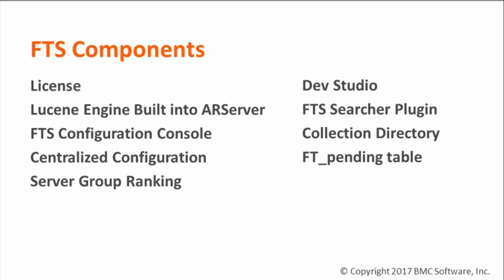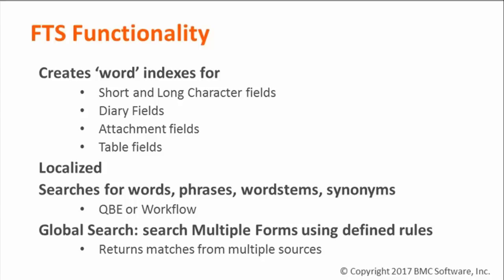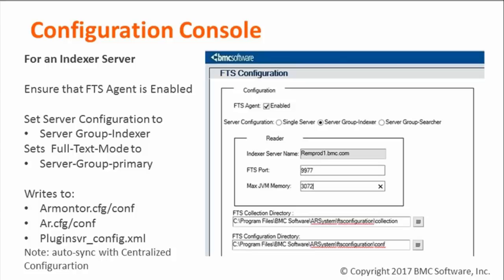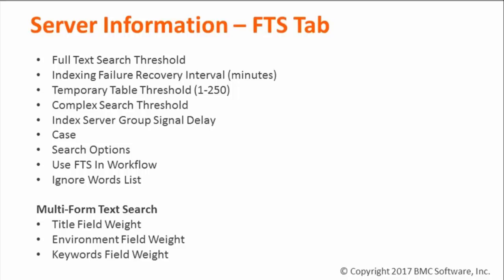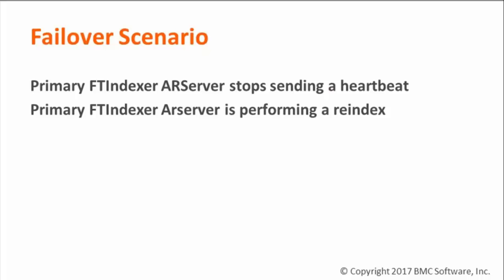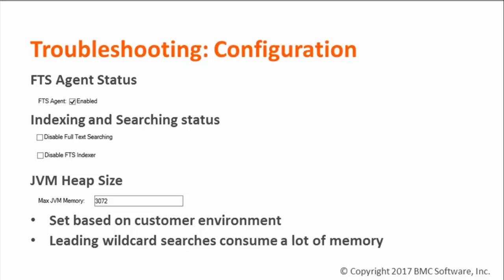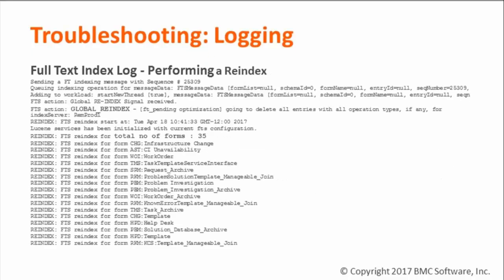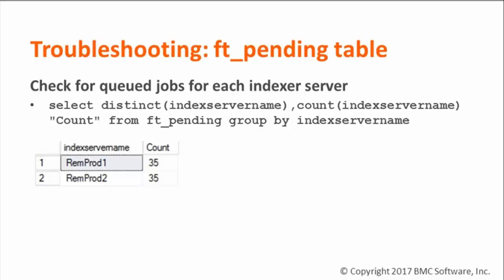Connect with Remedy-R9 Configuring FTS in a Server Group Env Webinar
In this session they will review FTS architecture in a server group environment.  They will also cover best practice configuration of FTS, failover, and troubleshooting common problems with FTS.

The presentation will cover many of the improvements that AR System 9.x has made to the Full Text Search Engine and show you how to make use of them.

Some of the improvements that will be discussed include:
- Updated Apache Lucerne libraries
- Schema-specific files provide faster searching
- High Availability

Dolly Parrillo is a Staff Specialist TSA
Doug Reif is a Principal TSA